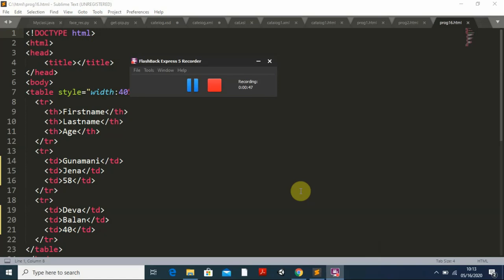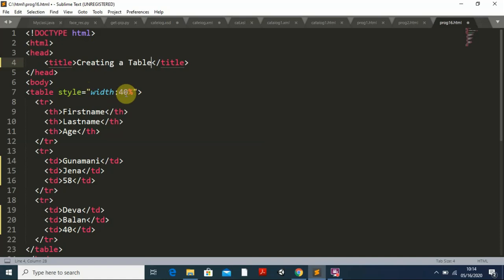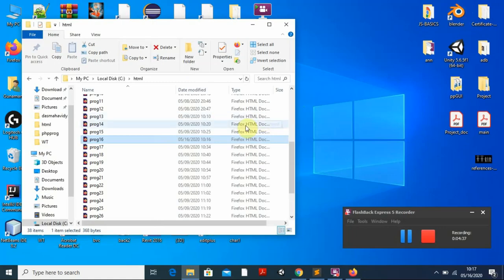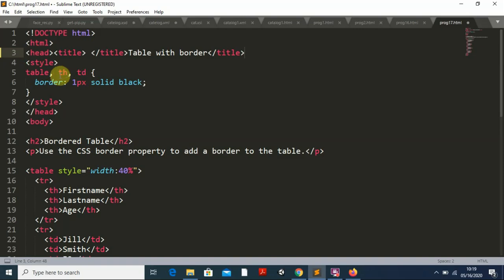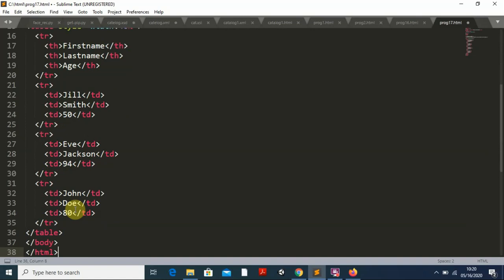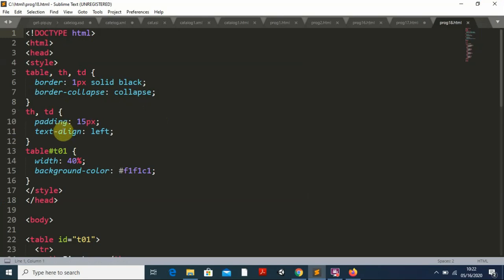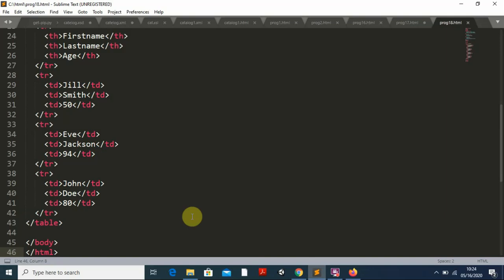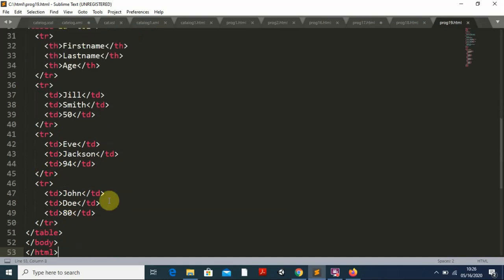wt_html_table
Creating different types of Tables